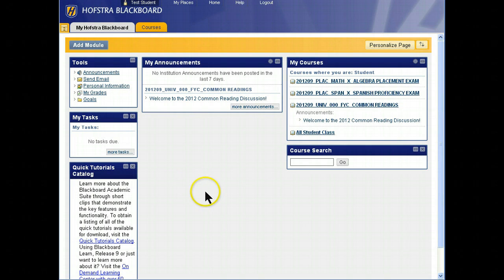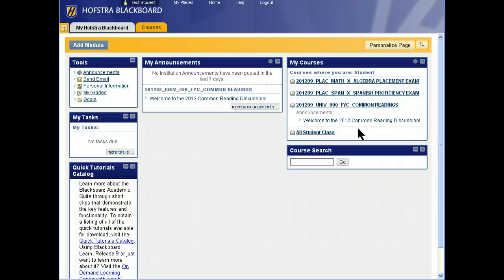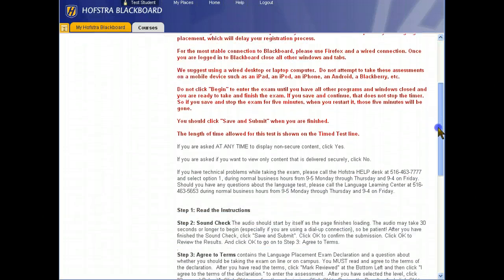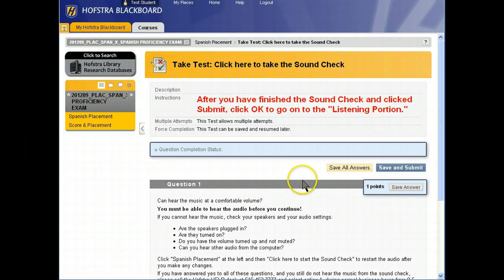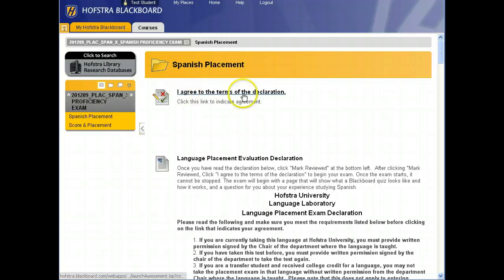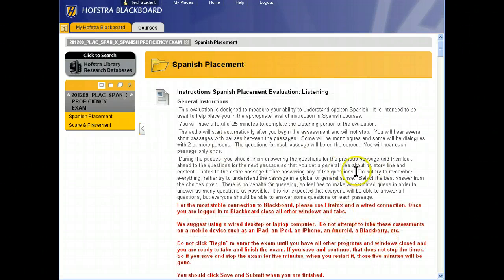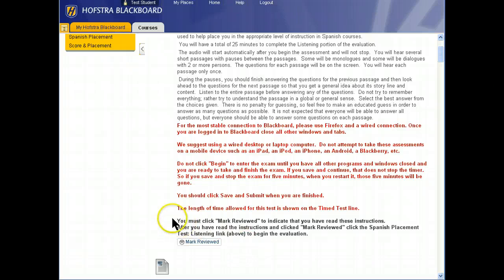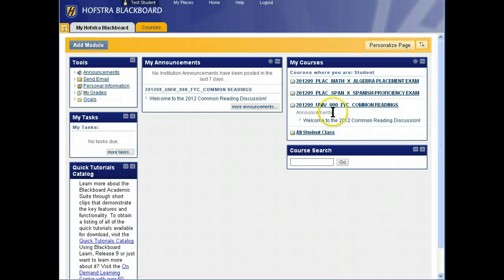Welcome to Hofstra Blackboard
A Brief Introduction to Hofstra Blackboard